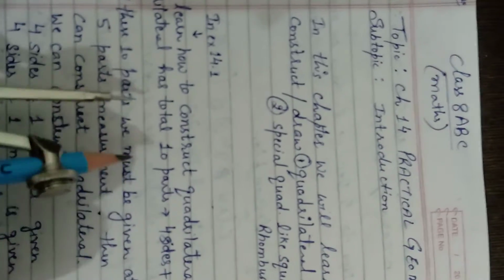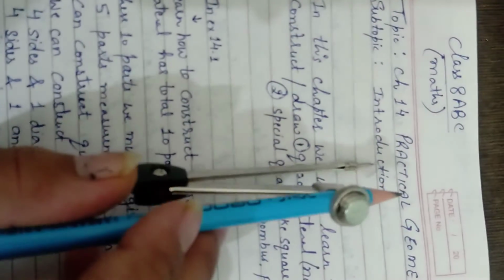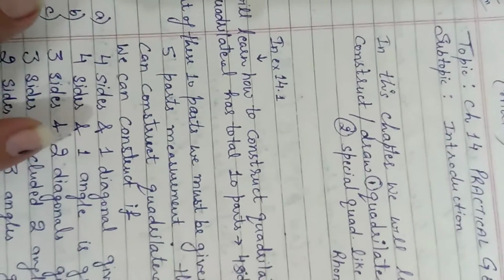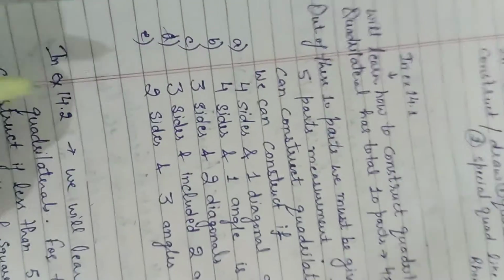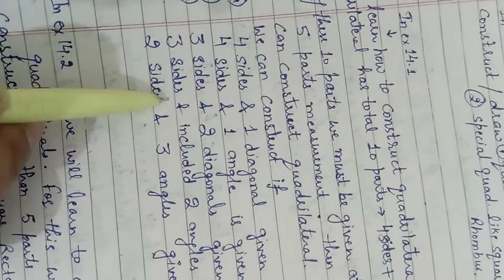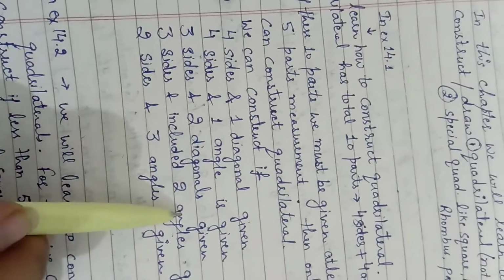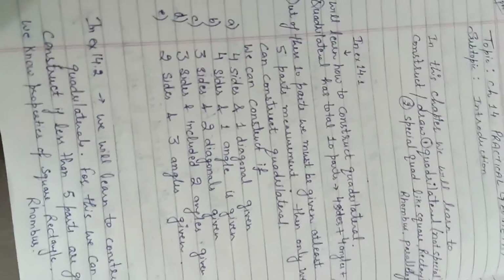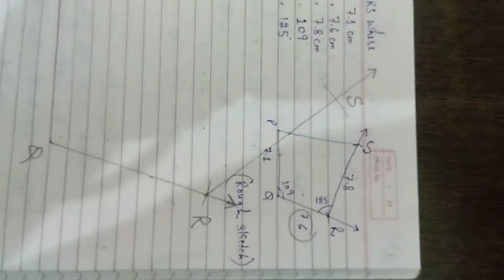Class 8th / Ch practical geo/ ex 14.1 que 4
Construction of quadrilateral